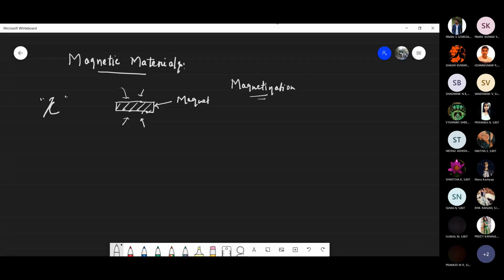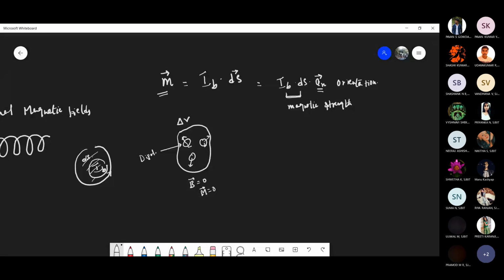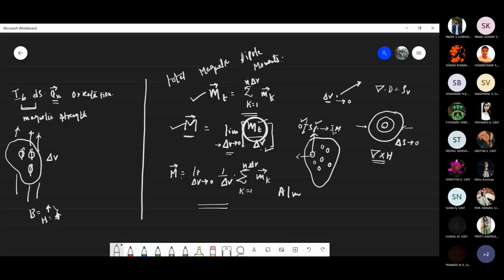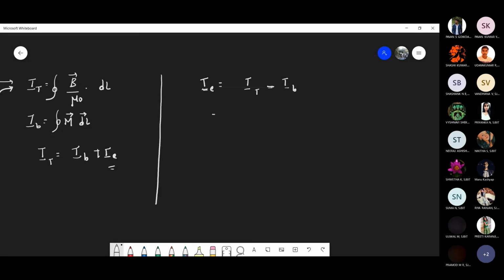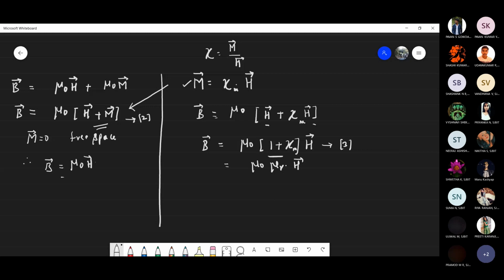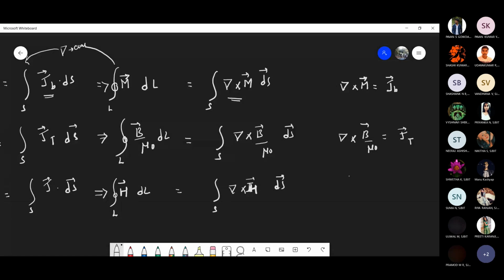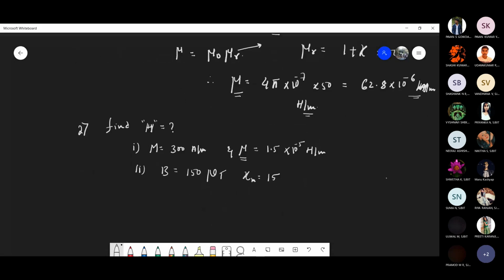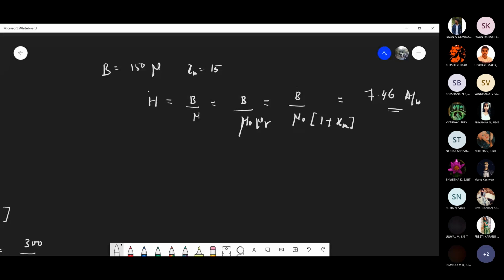Electromagnetic Waves Magnetic materials